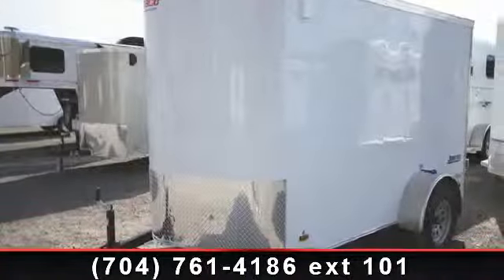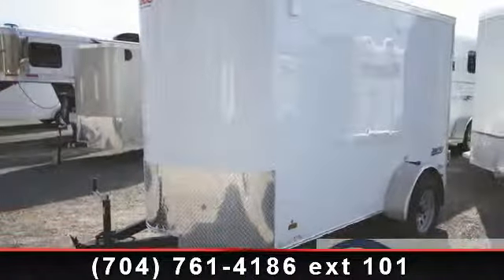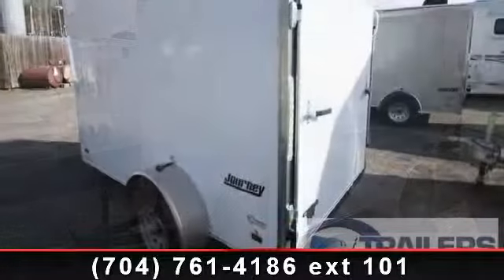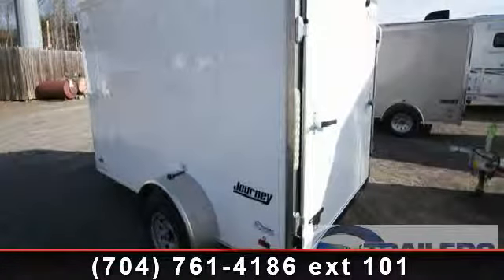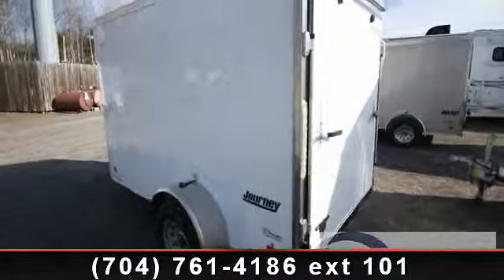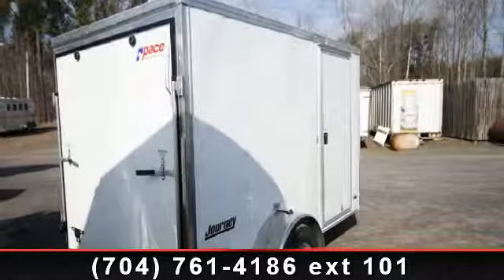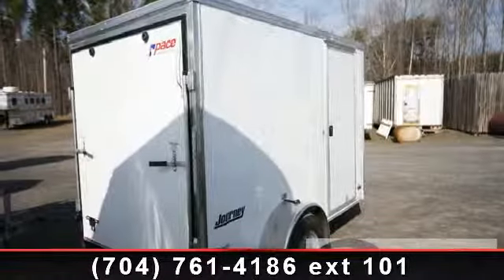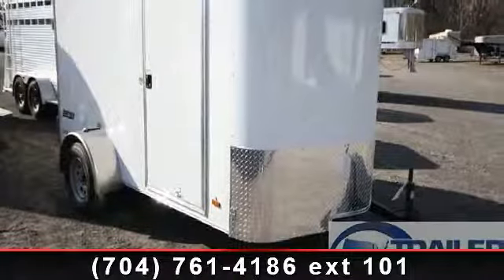2014 PACE AMERICAN 6 x 10 - Trailers of the East Coast - Mo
For Sale in: Mocksville, NC

 " Bullet Nose, Ramp Rear Door"